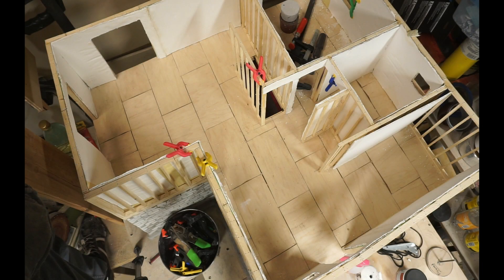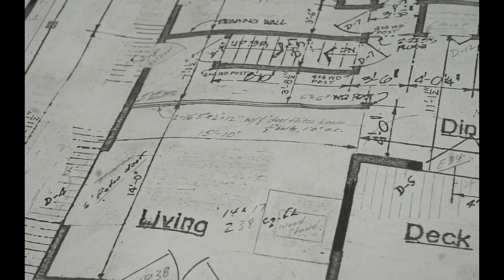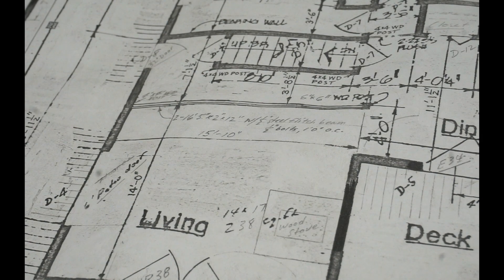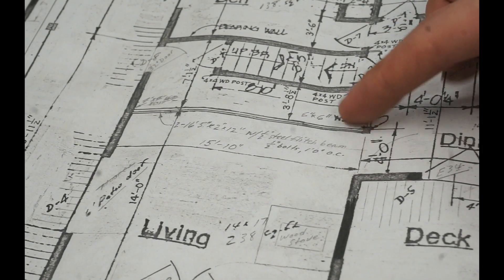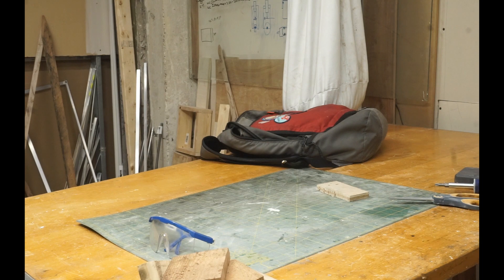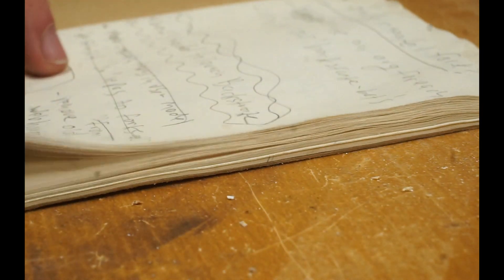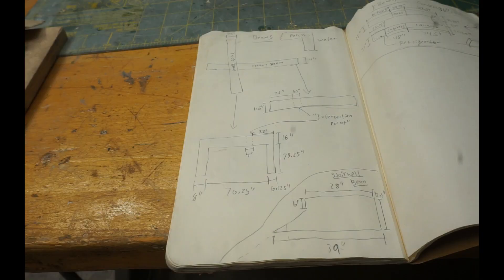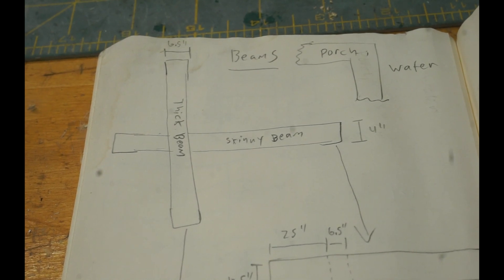Building a Realistic Model House, Part 16: Assembling a Structural Beam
In this episode, I make a beam that will sit inside the finished house and will later on be a major component in supporting the weight of the second level.

This video is a continuation of my model house project.

Are you an expert in house construction and notice that I did something wrong? I'd love to learn something new.